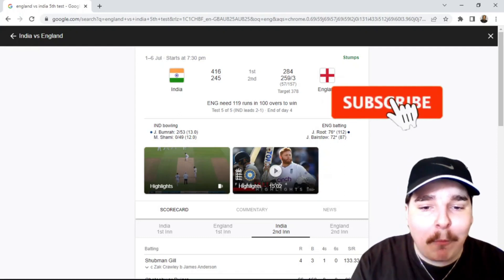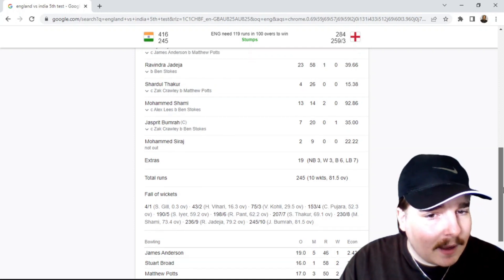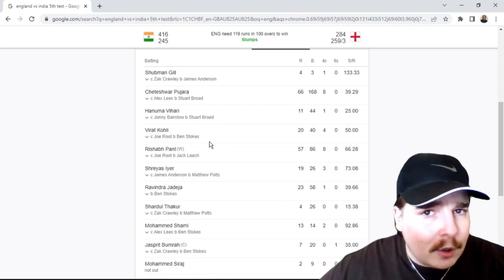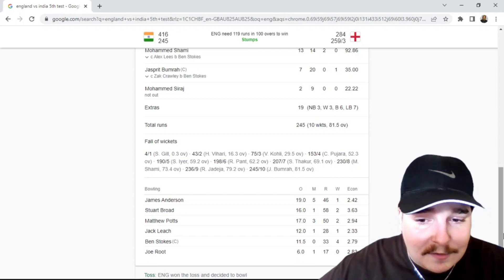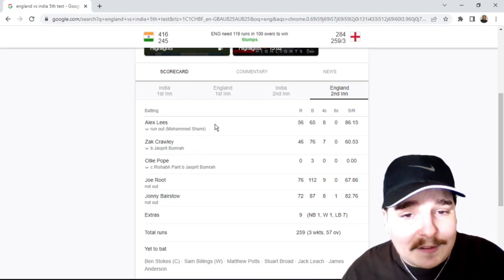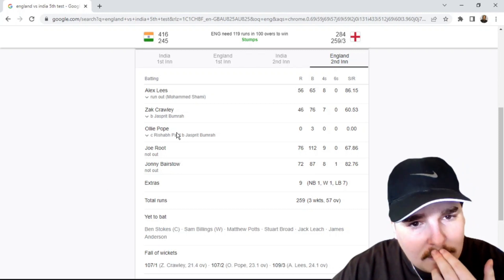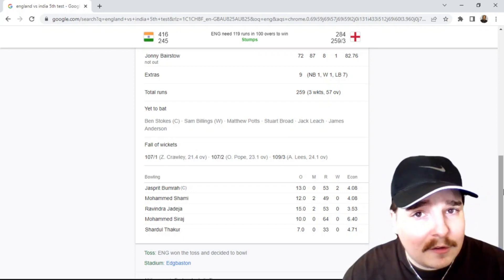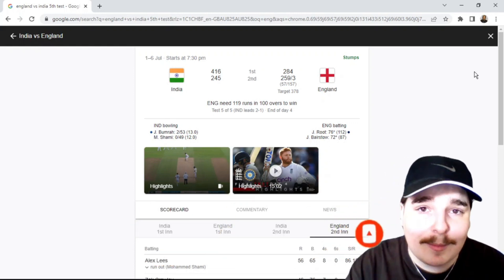India NEED A Hero!! | IND🇮🇳 vs ENG🏴󠁧󠁢󠁥󠁮󠁧󠁿 | 5th Test, Day 4